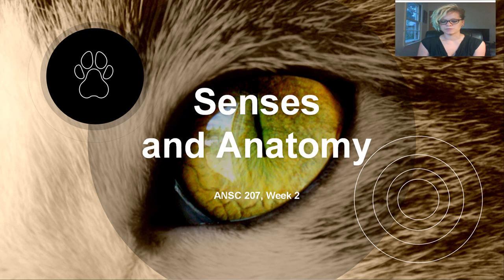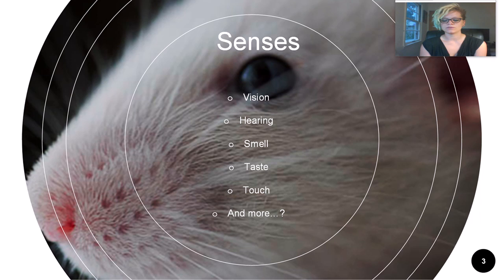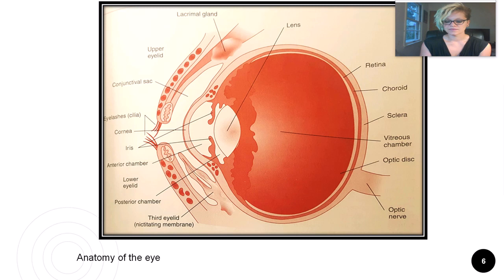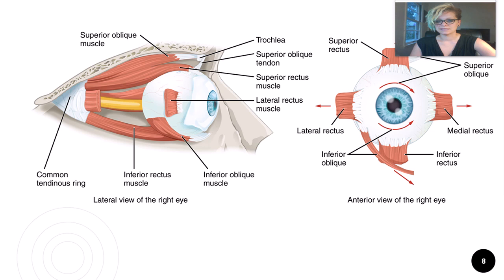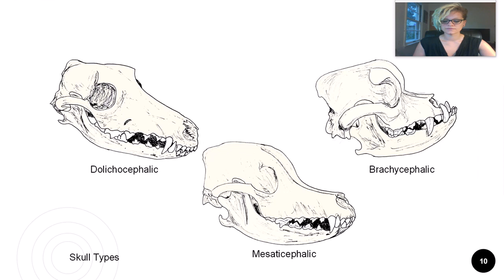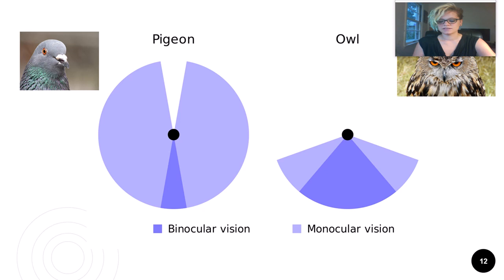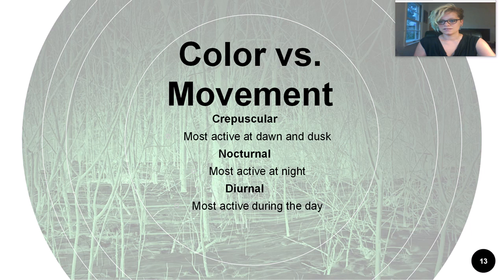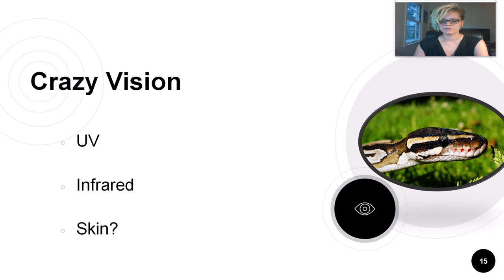ANSC 207, Week 2, Video 1 Vision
In this lesson video, we will discuss the sense of vision. We will talk about some interesting adaptations different animals have.